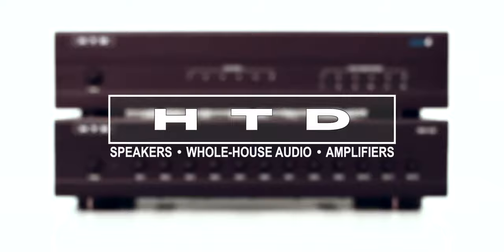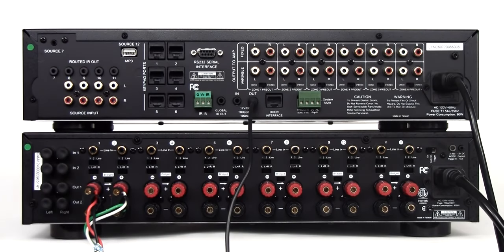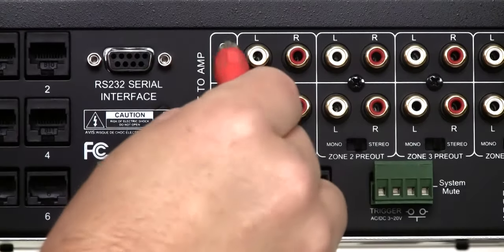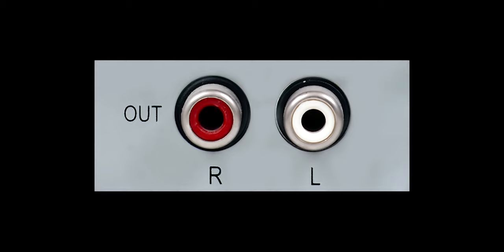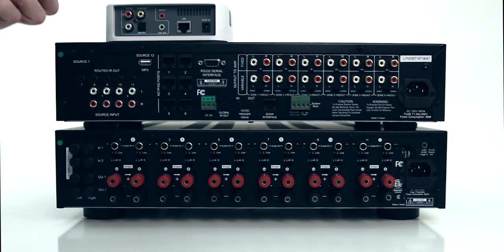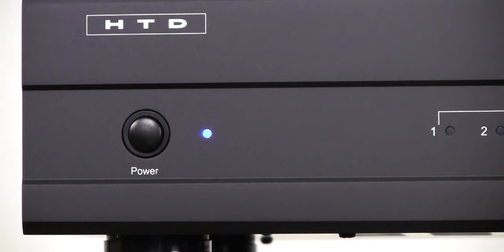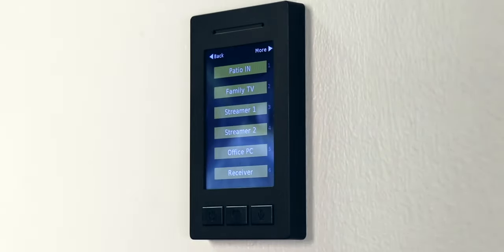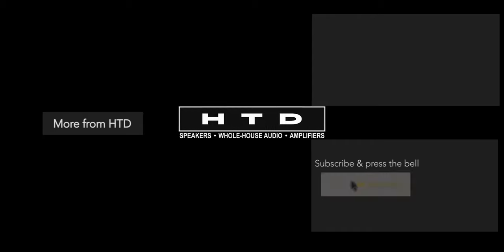Connecting An HTD Lync Whole House Audio System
This video demonstrates how to set up an HTD Lync whole-house audio system.  It assumes you have already chosen a central location for your equipment and have already run speaker wire from that location to each speaker.  It also assumes that you have run and terminated Cat 5e cable from that same central location to any location in your home in which you plan to install a LyncTouch keypad.

1. Make sure the Lync controller and multi-channel amplifier are powered off.

2. Start by connecting speakers to the multi-channel amplifier.  This can be done with either bare wire or with the use of banana plugs. Repeat this step for each of the speakers in your system.

3. Connect the Trigger Cable that was included with your Lync Controller from the Trigger Out on the Lync Controller to the Trigger In on the multi-channel amp.  It is important that this step only be performed with both the Lync controller and multi-channel amplifier powered off.

4. Set the power mode switch on the amplifier to the Trigger position.  This will cause the amplifier to remain in sleep mode until it is actually needed.

5. Next, we’ll connect zone outputs from the Lync Controller into the multi-channel amplifier.  Start by 3amplifier is set to the “Line” position for every channel.

6. Connect one of the stereo RCA patch cables that are packaged with the Lync Controller from the Variable Outputs on the Lync Controller for Zone 1 to the Line Inputs on the multi-channel amplifier that correspond to the speakers being powered in that zone.  Repeat this connection for every zone. In most cases, Zone 1 will connect to Channels 1 and 2 on the multi-channel amplifier….Zone 2 to channels 3 and 4 and so on.  If you are installing a 12-zone Lync 12 system, you will typically connect Zones 7-12 to a second multi-channel amplifier.

7. Now let’s connect a source into the Lync Controller.  With Lync, you can connect sources centrally at the Lync Controller as well as at input panels you install throughout your home.

8. Start by connecting an audio source directly into the Lync controller. In this example we will use Input 8 which is an RCA connection. (this would correspond to Source 14 if you are using a Lync 12 controller).  Most audio sources will include an analog output that can be connected directly using a stereo RCA patch cable as we show here.  If your source only includes a digital output, you can use the Source 7 [display “Source 13 on a Lync 12”] input which accepts both a digital optical input or a 3.5mm stereo analog input.

9.We offer several input panels that are used to connect a source located within a zone.   These input panels are most often installed behind a TV, near a nightstand, or above a counter.  The inexpensive Standard Input Panel connects to an existing LyncTouch using 5 conductors of a Cat 5e cable and works with all analog source signals.  Our other input panels – Analog Input Panel [insert pic of AIP along with “AIP”], Digital Input Panel [insert pic of DIP along with “DIP”], and Bluetooth Input Panel [insert pic of BIP along with “BIP”], can be connected either to a LyncTouch or individually all the way back to the central location over a long Cat 5e or better cable.

10. The LyncTouch is used to control a single zone along with a few system wide functions such as Party Mode and ALL OFF.  It is also required to take advantage of the built-in intercom.  To connect a LyncTouch, simply insert the terminated Cat cable into either of the RJ45 ports on the back of the LyncTouch.  The other port is available for daisy-chaining a second Lynctouch or connecting a Source Input Panel.

11. Once connected, simply slide the LyncTouch into the included steel bracket.  Friction and strong neodymium magnets keep it firmly mounted to the wall.

12. Back at the central location, connect the terminated Cat cable to the appropriate zone on the Lync Controller.  Repeat for every zone.

13. The system is now ready to be powered on by pressing the button on the front of the Lync Controller.  A blue LED confirms the system is on.

14. Next, power on the multi-channel amplifier.  The amp will be in sleep mode as indicated by the amber LED.

15. If not already on, turn on the source connected for Source 8 [source 14 on a Lync 12].  Check the front of the Lync controller to confirm that the green signal strength indicator light is on for Source 8 [source 14 for a Lync 12].  Note that this light intensity will vary with the strength of the source input.

16. Power on a zone using the Lynctouch keypad connected to Zone 1. Power on Zone 1 using the Lynctouch keypad connected to Zone 1. Note that this action causes the multi-channel amplifier to trigger out of sleep mode, changing the LED from amber to blue.  On the front of the Lync controller, the blue LED for Zone 1 will turn on and will remain on until that zone is powered off.